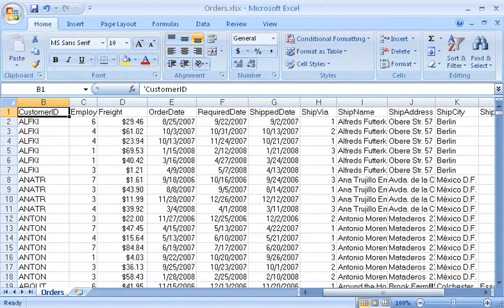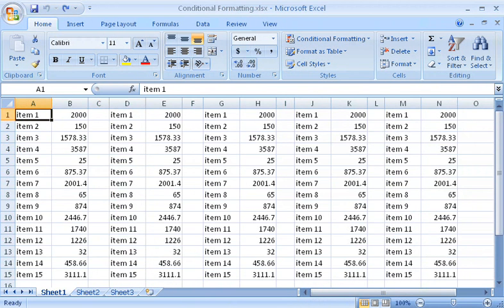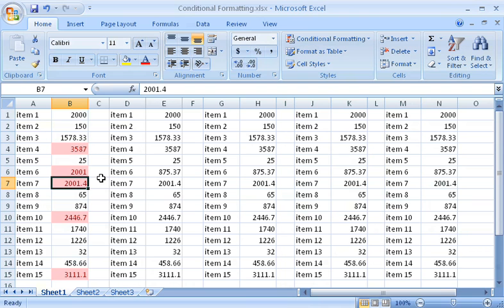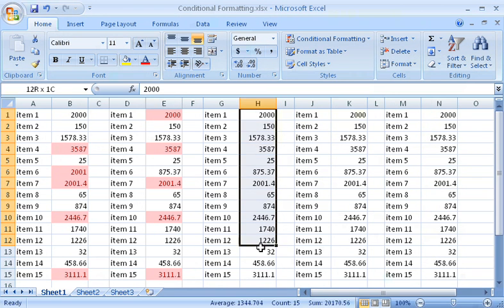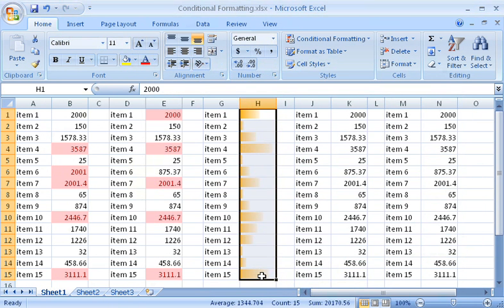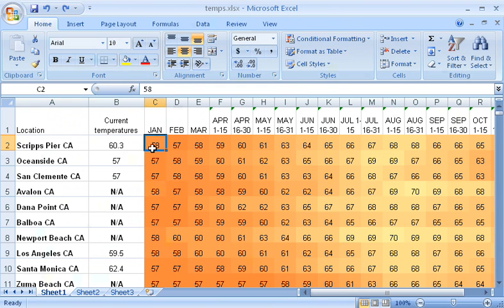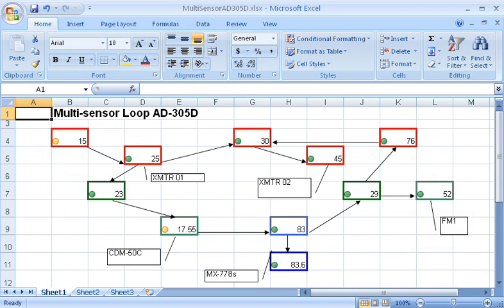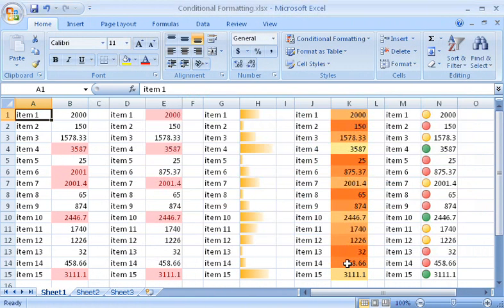Excel 2007 Demo-Data takes shape with conditional formatting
See how data bars, gradient colors, icon sets, and other conditional formatting make it easier to compare data.